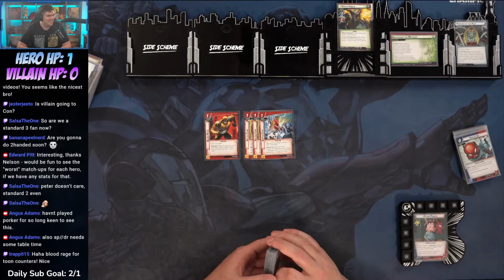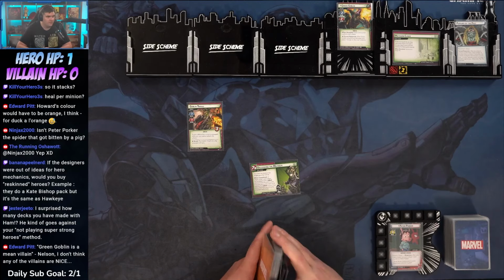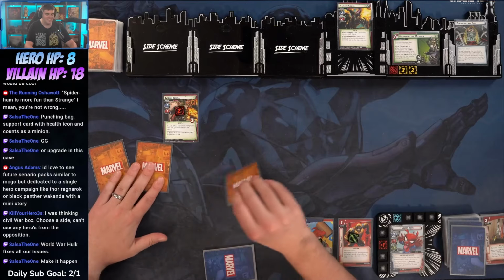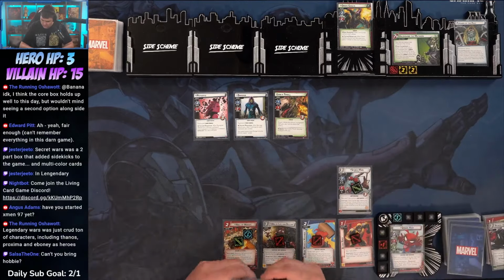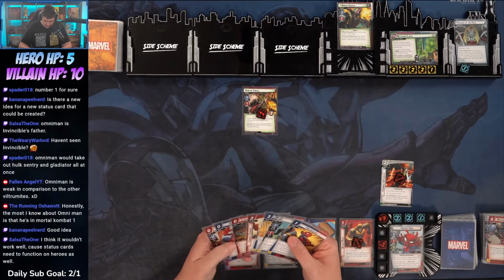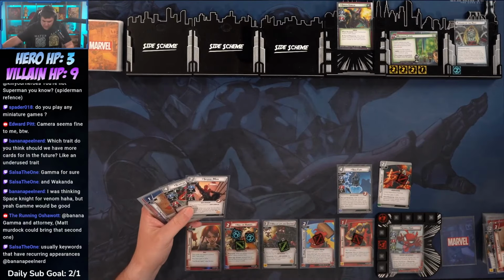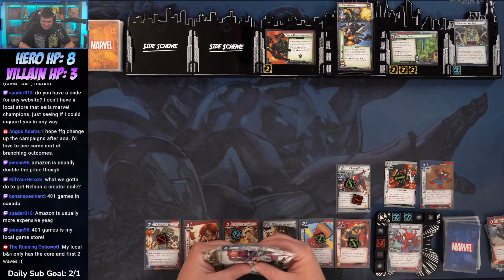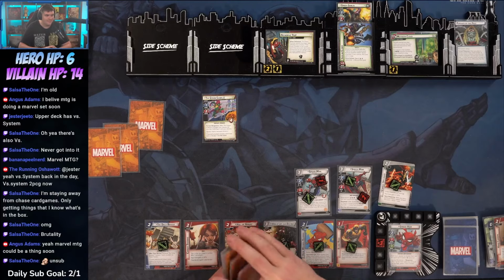Marvel Champions Old Hero New Tricks: Spider-Ham's Blood Rage!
0:00 Intro and Deck Build
8:14 Gameplay